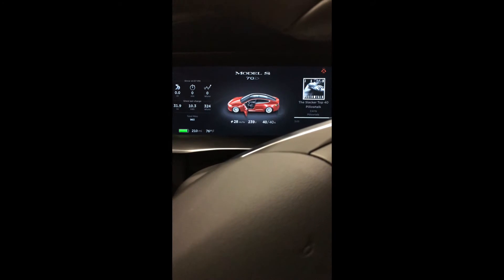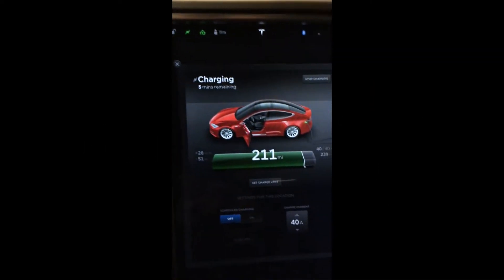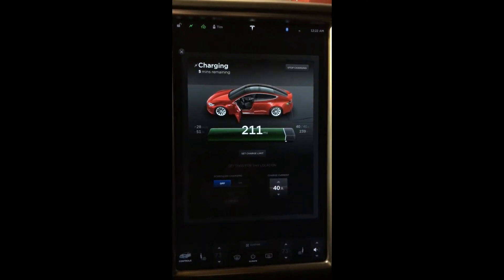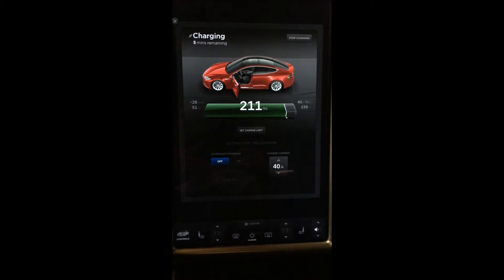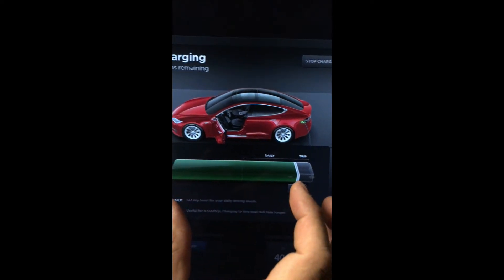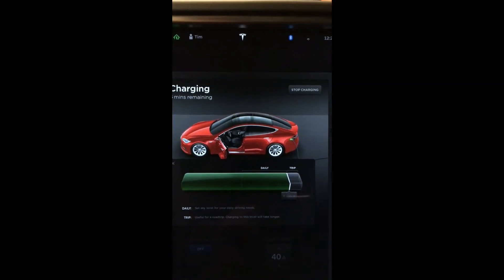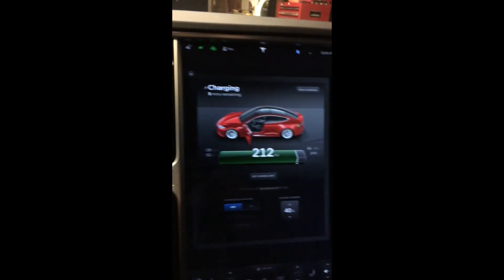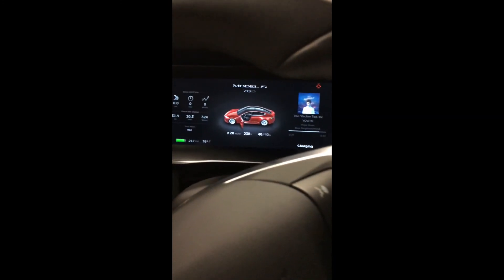The Truth About Home Charging: Tesla Model S on 220V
Hey everyone! 🚀 In today’s video, I’m diving into the nitty-gritty of home charging for the Tesla Model S using a 220V outlet. 🔌 Ever wondered how efficient it is compared to standard 120V? Watch the video to see the real difference!

I’ll show you my setup in the garage, including the Nema 1450 plug wired with 240 volts and a 50 amp breaker. Get ready to see those charging numbers climb... we're talking 40 amps at 238 volts, giving you 28 miles per hour of charge! 🏁

📈 Tips and Tricks:
- **Maximize Battery Life:** Keep your daily charge within the recommended area.
- **Long Trips:** Charge it all the way for those extended journeys!

I’ll also give you a peek at the standard wall charger that comes with your Tesla. Trust me, wiring it up is simpler than you think! Curious? Let’s see what’s inside...

Free Super Charging for life? Use our Code!